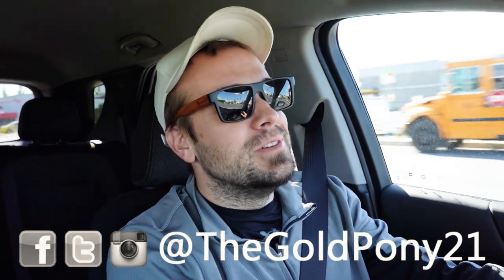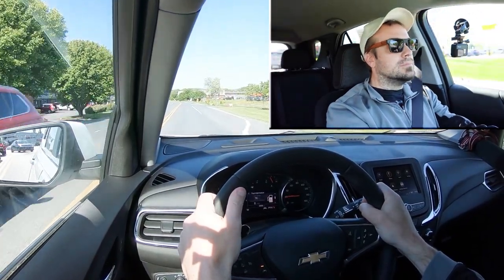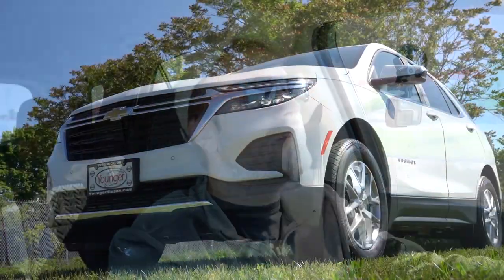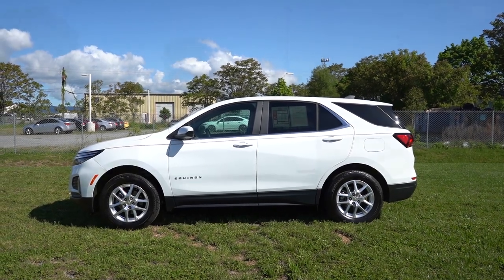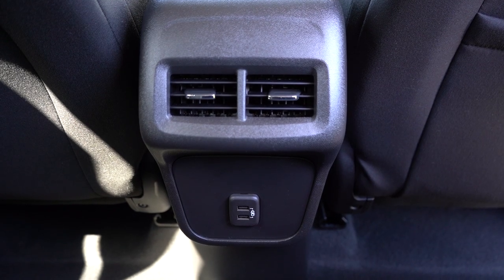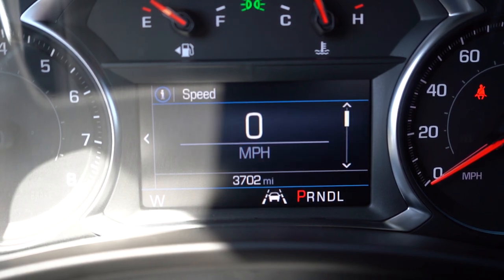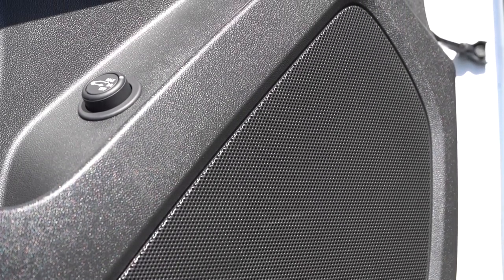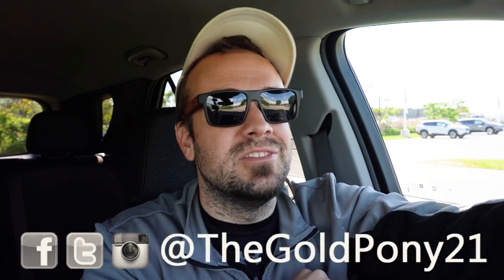2023 Chevrolet Equinox Review | BIG Changes for 2023!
In this video I'll go for a test drive & completely review the NEW 2023 Chevrolet Equinox! I'll test out acceleration, braking, steering feel, cargo space, rear legroom, sound system, exhaust clip & much more!

Big thanks to Younger Nissan in Frederick, MD for allowing me to check out the NEW 2023 Chevy Equinox! For more information on their inventory please feel free to visit their website below!